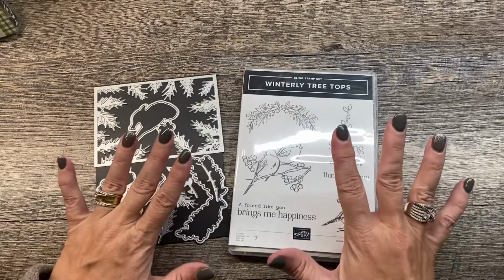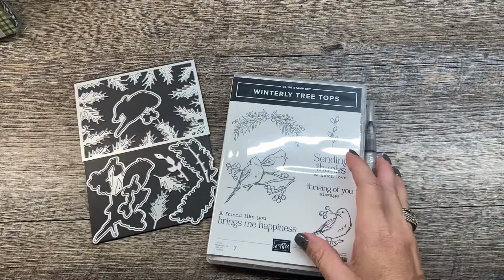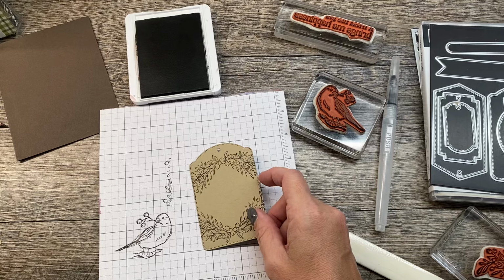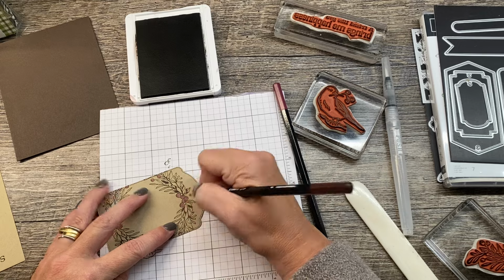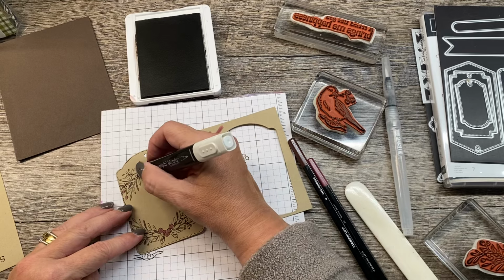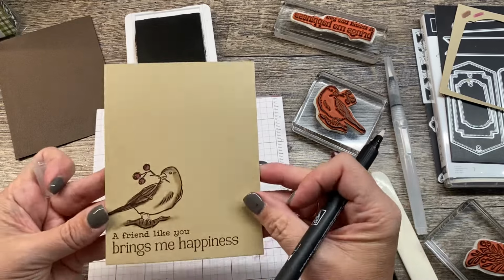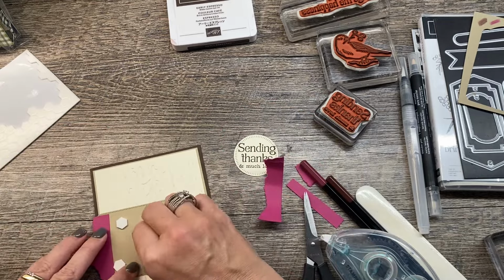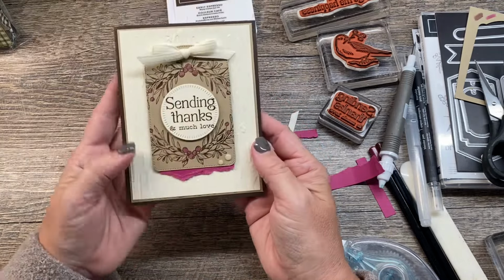How to make a card with Watercolor Pencils (2 ways)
🪹You can purchase the Nests of Winter All Star Video Class Bundle for $15 Or get it for FREE with a $50+ purchase during the month of November 2024

🦌Register for the Reindeer Fun Stamp Camp Extravaganza!!!  Join us for an amazing event filled with cards, gift card/money holders, packaging, treats, a mini album and so much more!

🎁Season of Green and Gold Online Class (2 left)

and earn fun rewards!
Spend $50+ more and you'll get the a PDF with today's projects plus a precut cardstock kit for TODAY's Projects sent to you for FREE! PLUS you'll get the Autumn Splendor All Star Video Class Bundle PDF ($15 value FREE) PLUS the card Kit
Spend $75 or more and you'll get the card kit, The All Star PDF PLUS an embellishment added to the above!  You will have through Sunday Nov 10th to place your order!
***YOU MUST USE HOST CODE, ZEY4BWG9  to receive these gifts*** Orders placed after 10th will receive next week's projects!

💻Blog Post for this project with complete list of supplies for this project

Basic: $19.95/month includes 4 online classes each month (over $80 value)
Live Only: $20/month includes 3 LIVE classes each month
Premium: $34.95/month BOTH a Basic and LIVE only Membership and Save!

Events This Month at The Creativity Cave:
🎁New Catalog Make and Takes (9 fabulous projects with precut cardstock and over $30 in products!!) Ships the week of Sept 23
🌺November's Sunshine and Creativity Delivered Subscription Box is Resist Techniques Cards.

Join the Card Challenge: Stamping With The Creativity Cave Facebook Group

🎁Want your products at a discount? Check out the details here: When you purchase the Starter Kit, you'll get $125 in products for just $99 plus tax and you can enjoy a discount off your supplies!
Ready?

Or click on the links below to shop--remember when you shop with The Creativity Cave, you'll become a VIP Rewards member! Details on my blog. All orders of $50 or more will receive the Current All Star Tutorial PDF from me or you can purchase it for $15 (instant download)

🎨About Me: My Name is Dena Rekow and I have been inspiring people through uplifting paper crafting for over 25 years! I offer inspiration on my blog, YouTube Channel, monthly classes, quarterly events as well as monthly LIVE classes. I love to make creativity FUN! Please follow me for inspiration, giggles and lighthearted creativity!